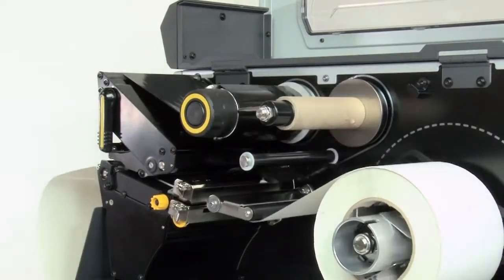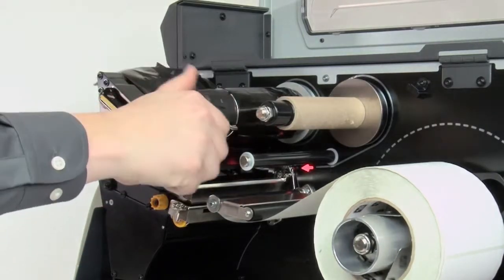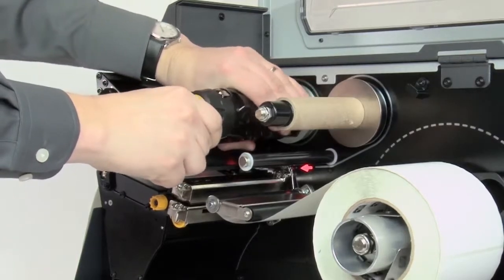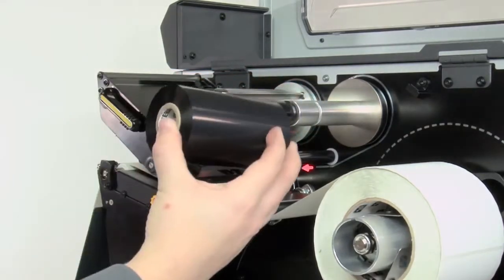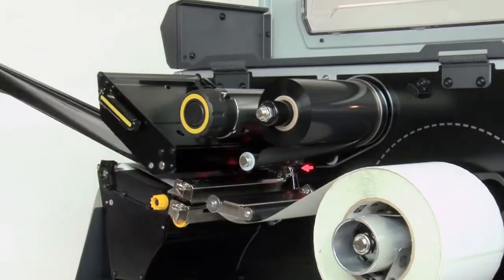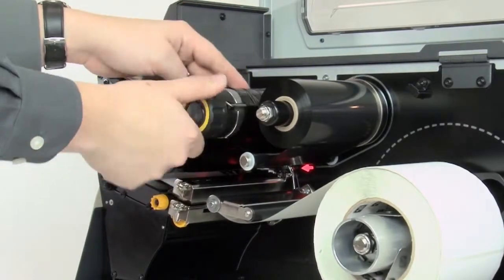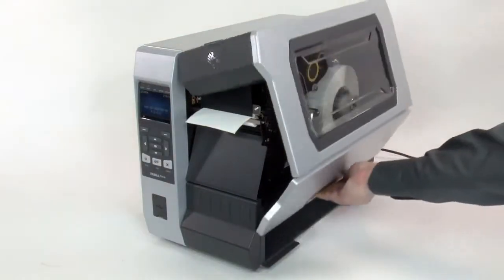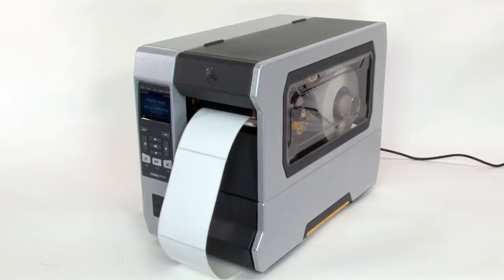Learn how to replace ribbon from Zebra Printer ZT600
Learn how to replace ribbon from Zebra Printer ZT610/ZT620.

MultiSystems offers a wide variety of maintenance service options to help you extend your equipment life. One call will bring a Zebra-certified service technician to your facility fast.

Follow MultiSystems social media platforms and see more on how we can integrate today’s technologies with your existing labeling and identification process:

*Hablamos Español: MultiSystems cuenta con la selección más grande y a los mejores precios en sistemas e impresoras termicas de codigos de barras, etiquetas y cintas. Permita que unos de nuestros especialista de suministros le ayude a seleccionar los materiales adecuados para su sistema de identificación.

Video provided by Zebra Technologies.